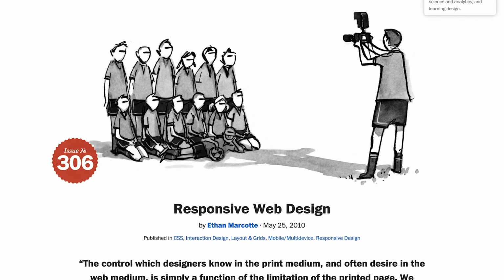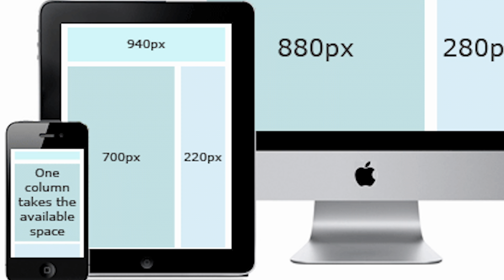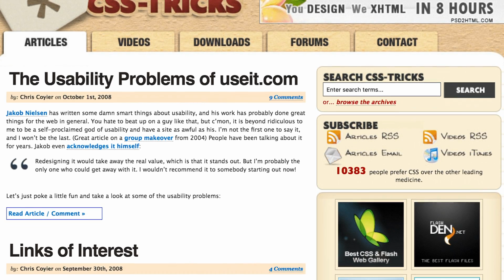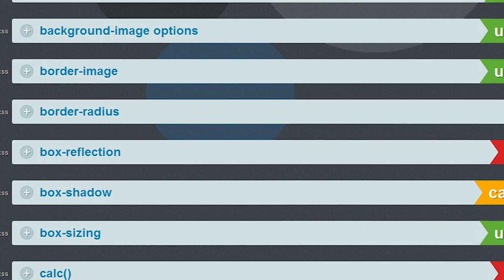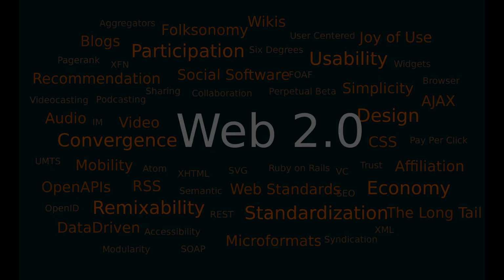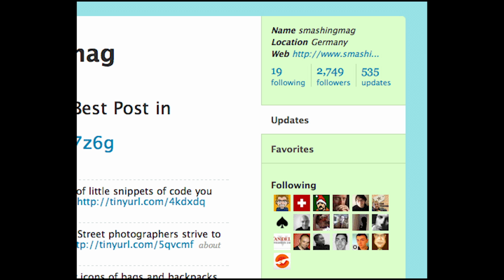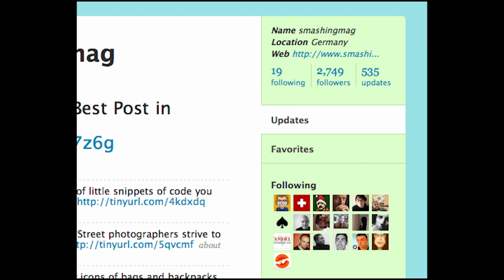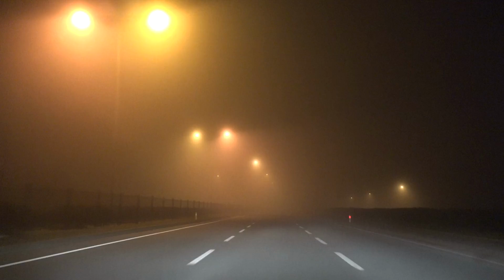The story of CSS - Part 3: Bootstrapping CSS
The story of CSS - taking a journey from its humble origins to the fully featured styling language we enjoy today. In this third section, we look at arrival of new tools, features and technologies that enhanced and matured CSS.